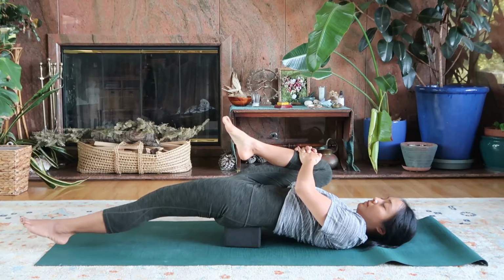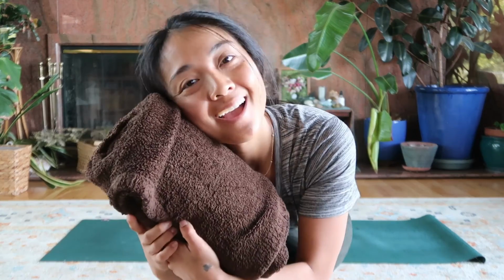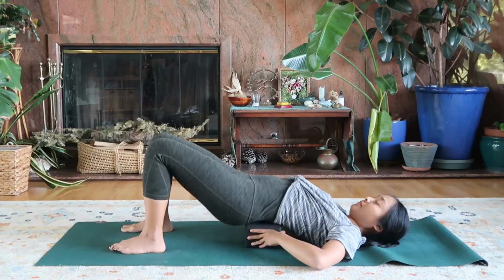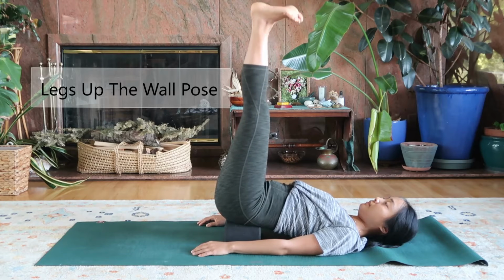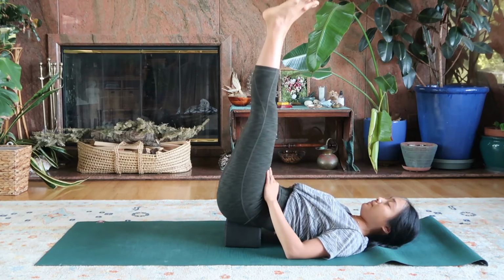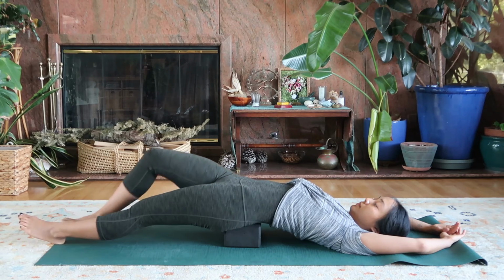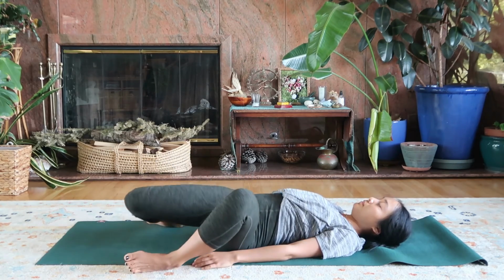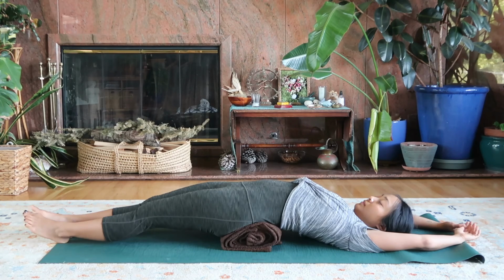Easy Hip Opener for Tight Hips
Please consider sharing with anyone else who may find this video helpful. Thank you :)

Wishing you wellness and peace!
Love, Kim